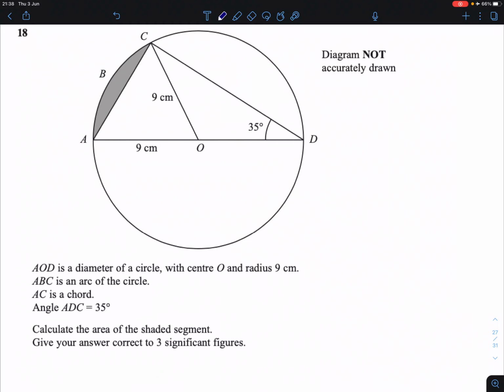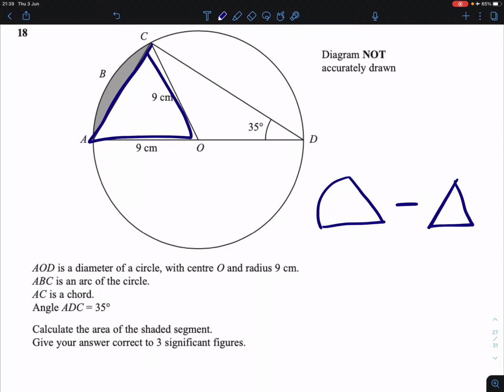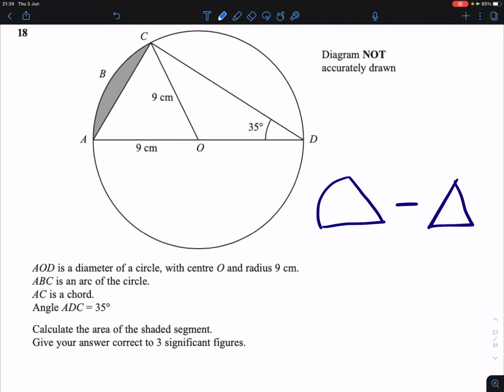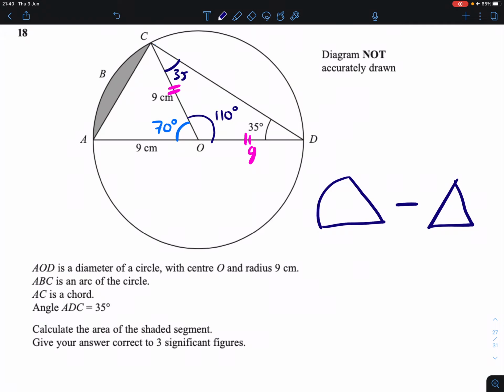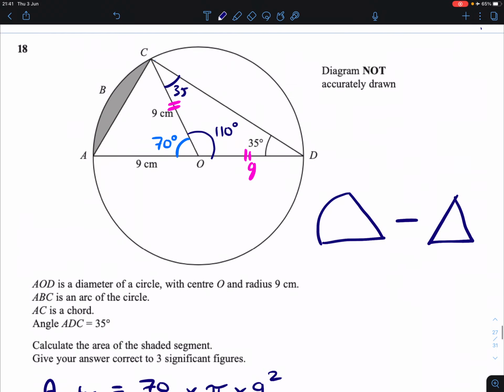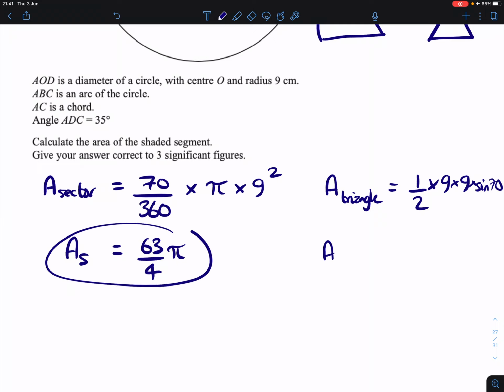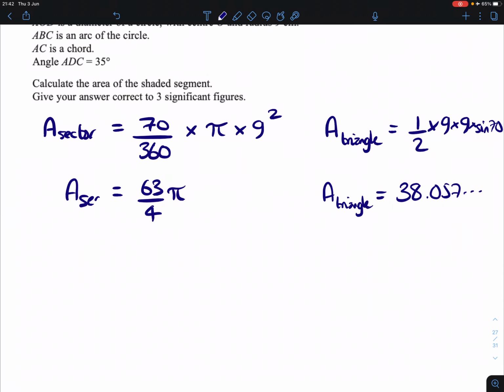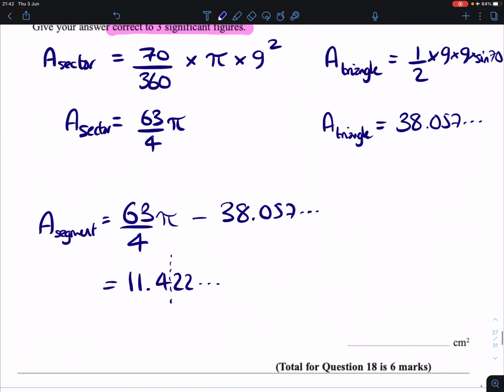January 2012 Higher Paper 3H 1 Question 18 IGCSE Maths Edexcel Mathematics